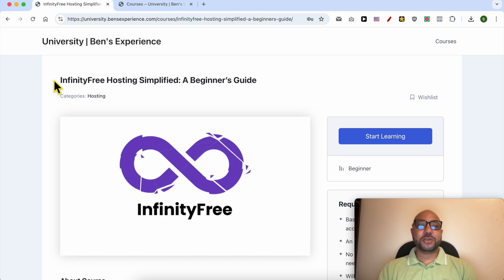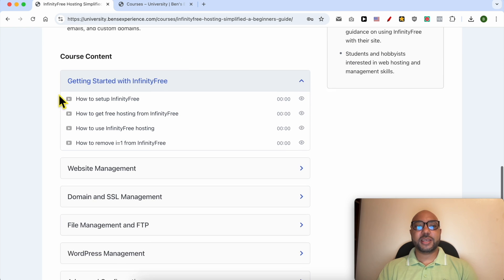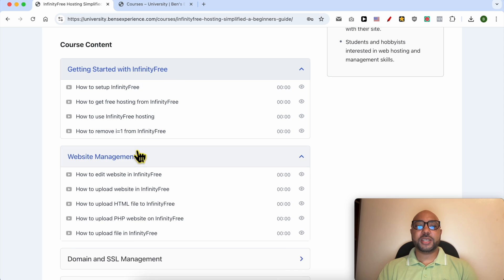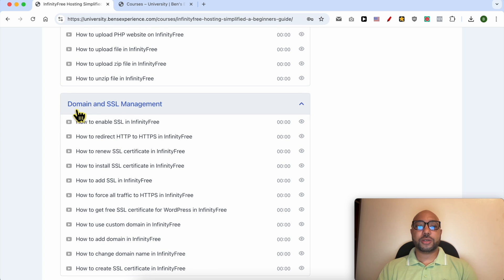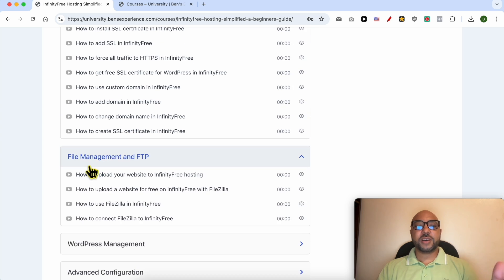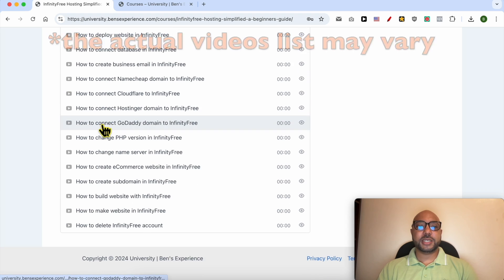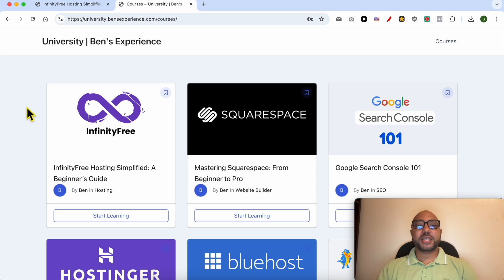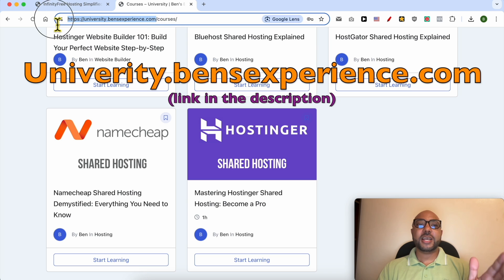How to Add a CNAME in InfinityFree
In this video, you'll learn how to add a CNAME record in InfinityFree. Adding a CNAME record is a crucial step for customizing your domain and ensuring that your website is properly linked. How to add a CNAME record in InfinityFree can seem complicated, but we’ll break it down into simple steps. Whether you're setting up custom domains or configuring subdomains, this guide on how to add a CNAME record in InfinityFree will walk you through the entire process with ease.